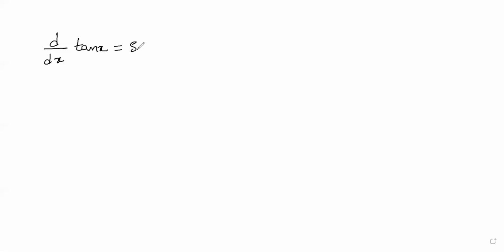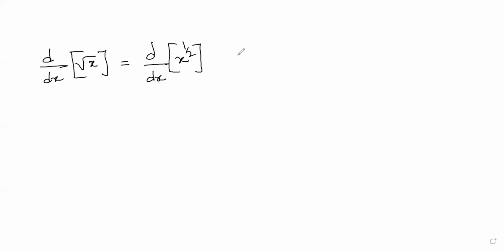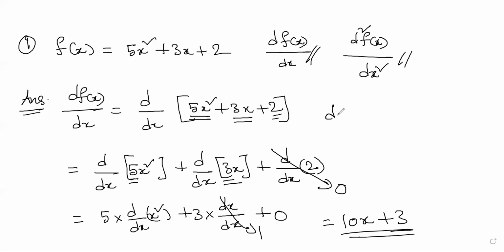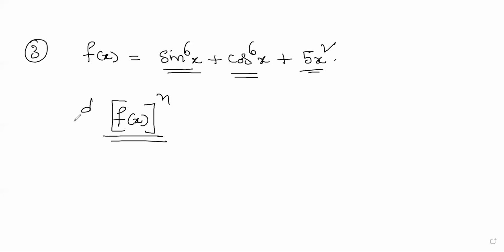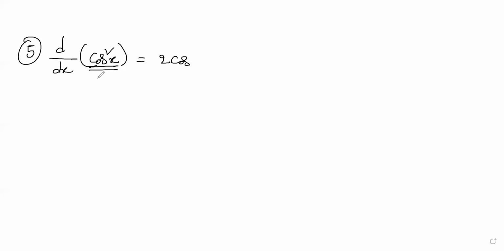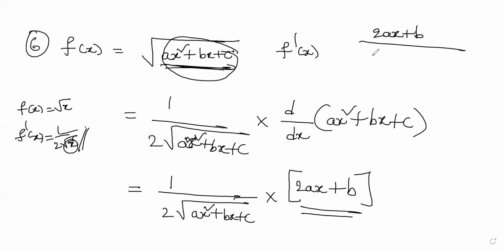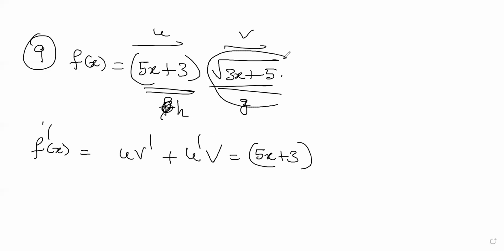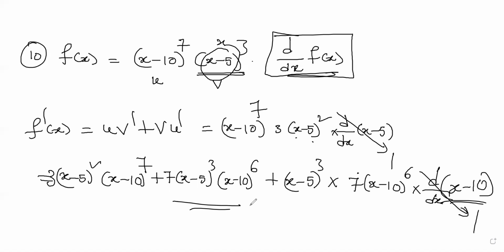Derivative basics with formulas